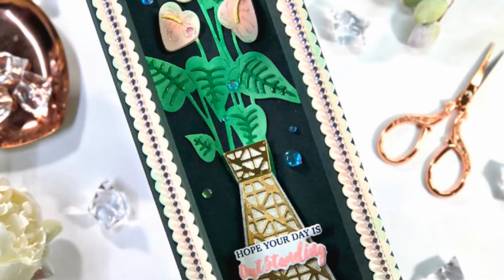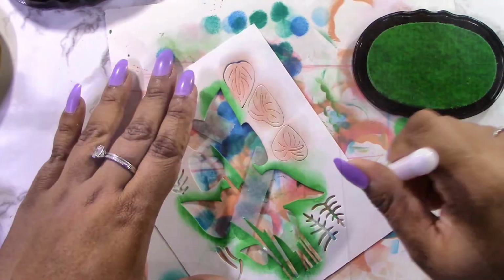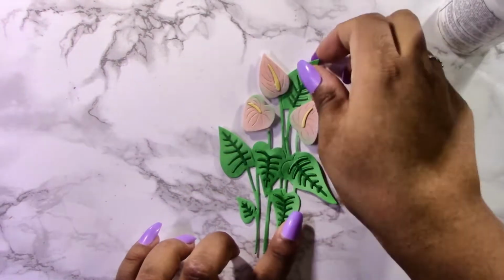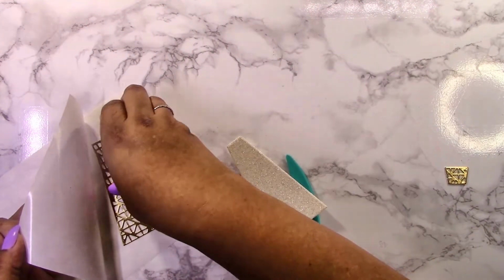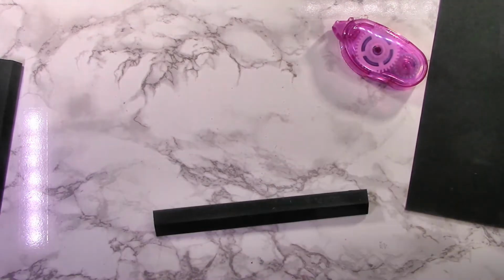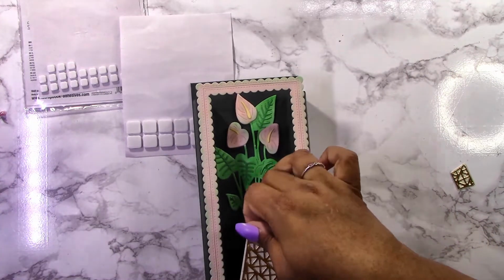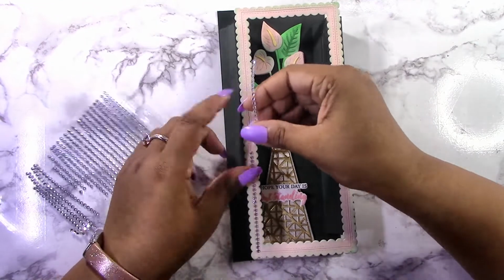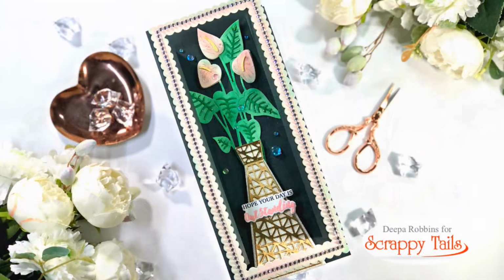Slimline Shadow Box Anthurium Vase | Scrappy Tails Crafts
I have a slimline shadow box card to share featuring the Tropical Bliss Collection by @scrappytailscrafts8732  I wanted to try to use the vase pop-up die in a different way with previously released products to show how versatile these sets can be. I've made something similar before, but this time I'm highlighting the slimline card size and the addition of the vase is just that added touch of gorgeous!

To see more projects and for a list of supplies, just click on my blog link: